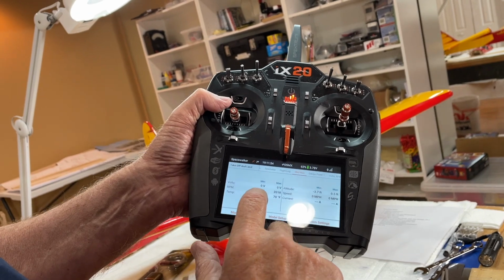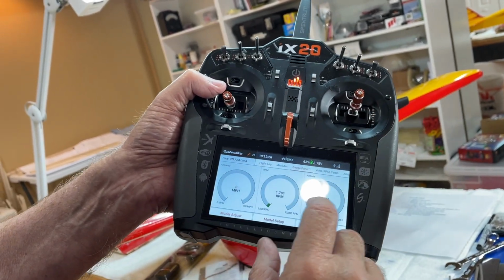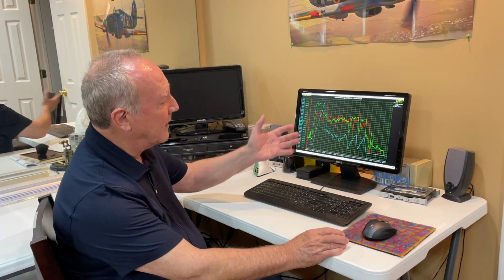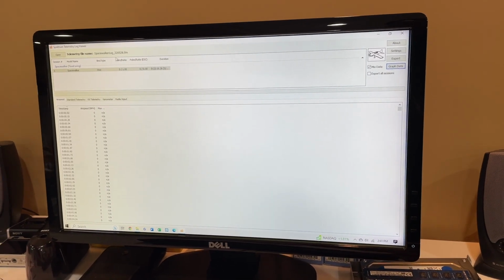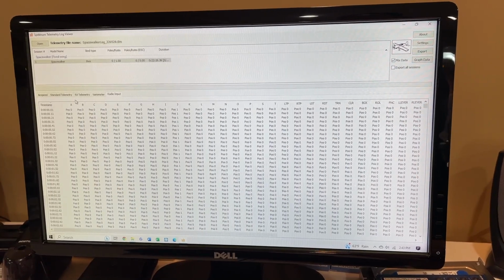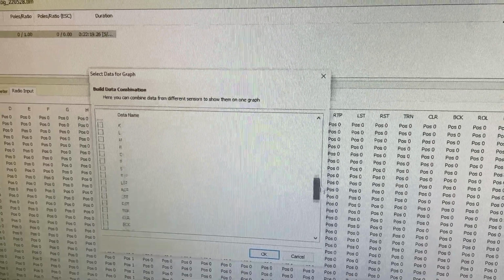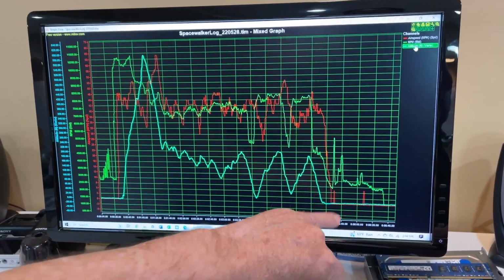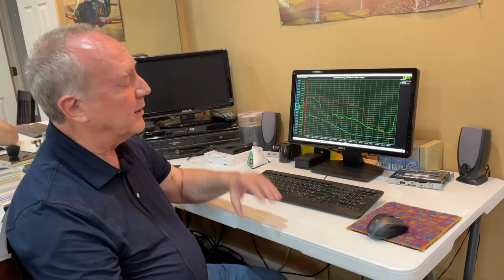RC Airplane Telemetry for Newbies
In this video I will join my colleague, Ron, to discuss the important elements of RC airplane telemetry for newbies.  Ron is an electronics engineer who works with satellite communications so he is an ideal source of useful information for any presentation on telemetry.  In addition Ron is a master builder of radio control model aircraft.

Telemetry is the automatic recording and transmission of data from remote or inaccessible sources to an IT system in a different location.  In the case of our RC model aircraft, the telemetry systems on board the aircraft can collect various forms of data (airspeed, altitude, engine temperature, battery capacity, etc.) and transmit that to your transmitter.  After a flight, it is very easy to transfer this data to a home computer and analyze what was going on during  your flight.

Note that telemetry applies to all forms of RC aircraft to include drones.

As Ron points out a study of telemetry is incredibly useful to determine what might have gone wrong with your RC airplane in the event of a crash.

We will for sure miss some items regarding RC telemetry.

Chapters

00:00 - Intro
00:56 - Telemetry overview
07:44 - Telemetry equipment
15:00 - Telemetry demonstration
23:08 - Telemetry log files
31:56 - Conclusion